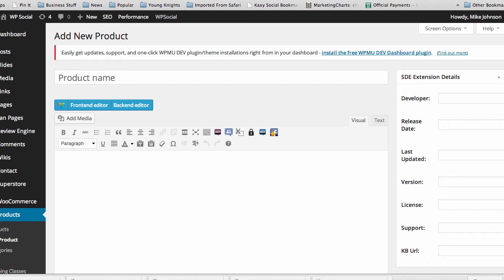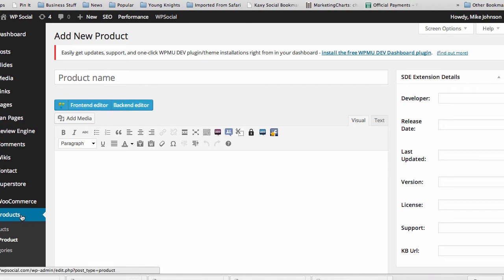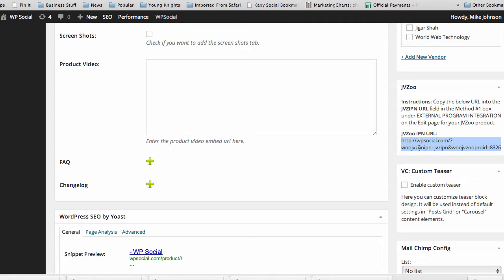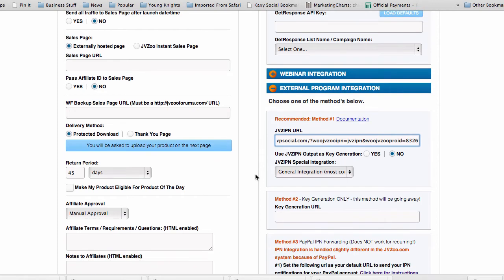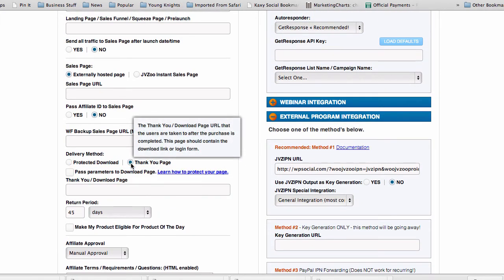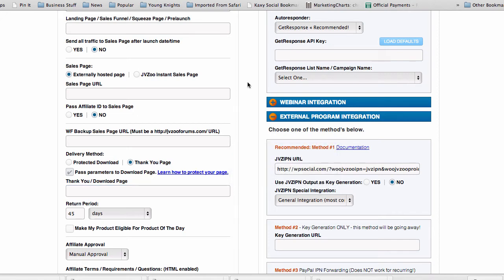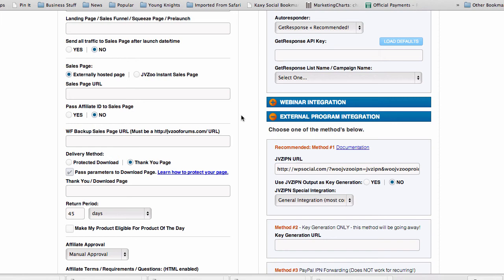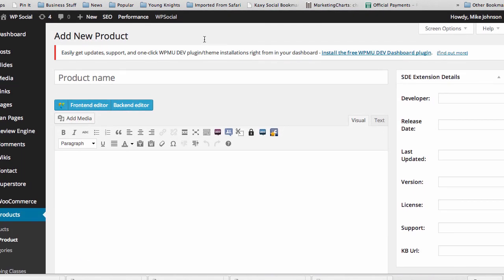JVZoo WooCommerce Extension from WP Social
Introducing the JVZoo WooCommerce Extension from WP Social

If you use JVZoo and would like to deliver your products through Wordpress with WooCommerce or if you are already a WooCommerce Store owner who would like to sell your WooCommerce Products through JVZoo then this is the plugin for you.

Now, you can seamlessly integrate the purchase process from JVZoo into WooCommerce and deliver your products in a safe and secure manner using the payment processing and Affiliate Marketing power of JVZoo.  If you want to be able to sell your WooCommerce products through Affiliates and want to do it through forums or multiple other sites, then this is the only WooCommerce Extension which can currently do it.